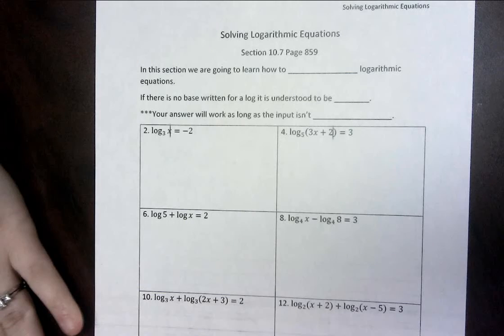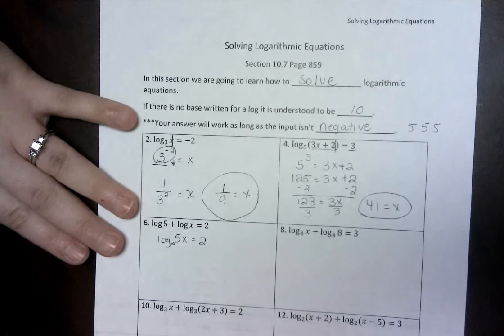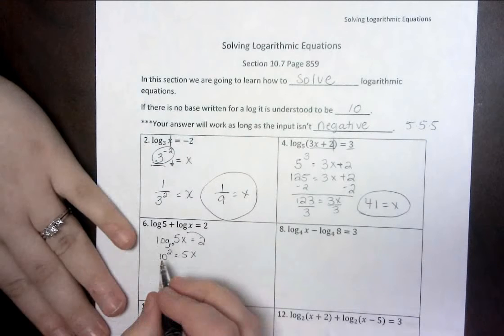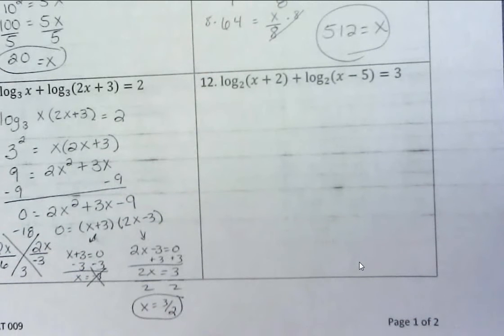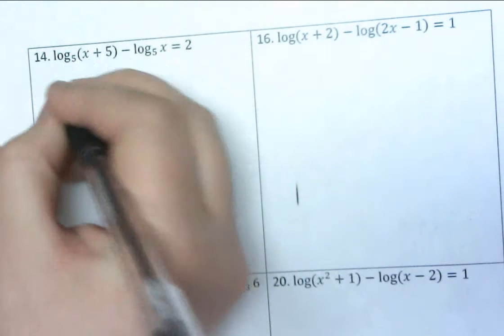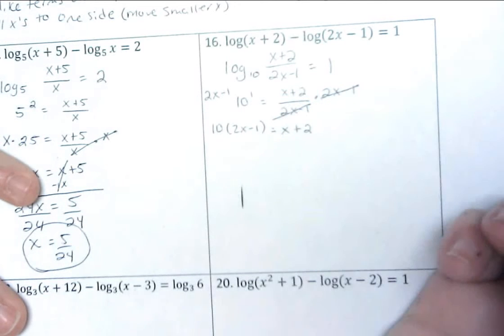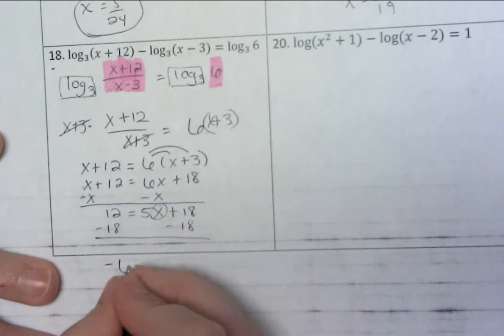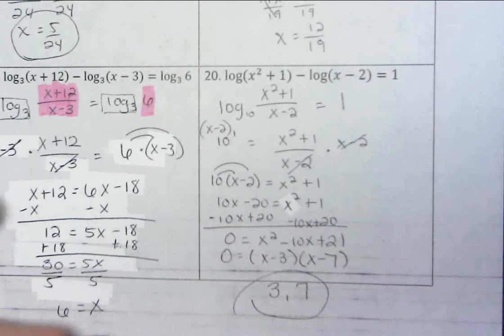Solving Logarithmic Equations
Bare with me on number 18. I made a mistake a realized it half way through the problem. I will fix it eventually. :)